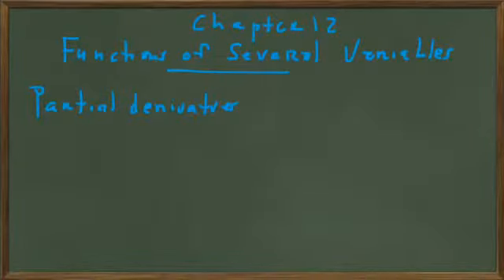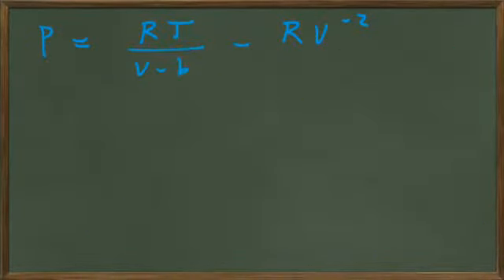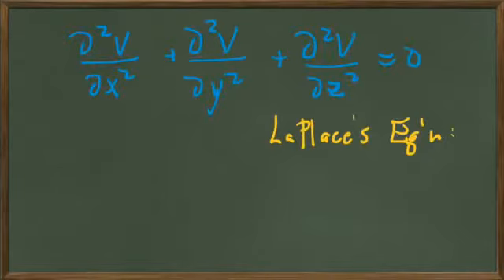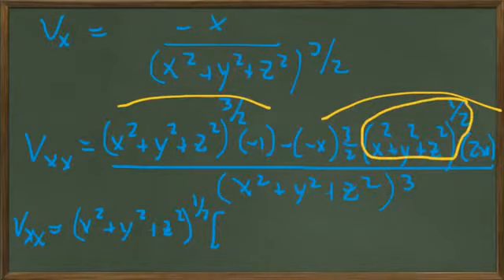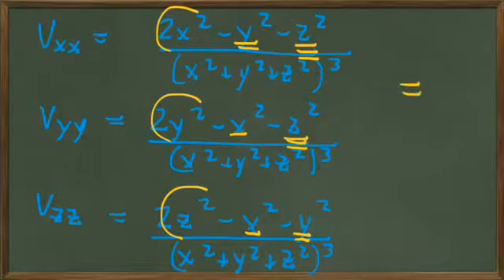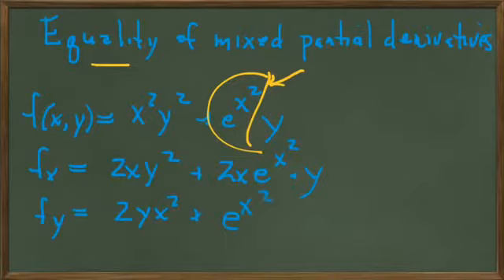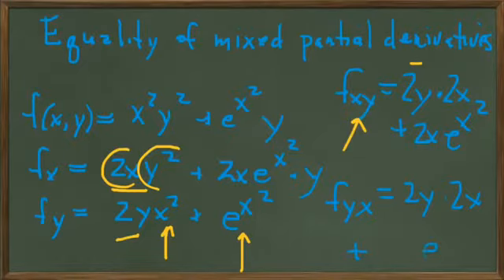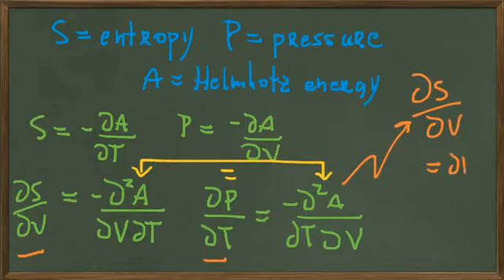Chapter 12 - Functions of Several Variables - 2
Math for physical chemists - functions of several variables